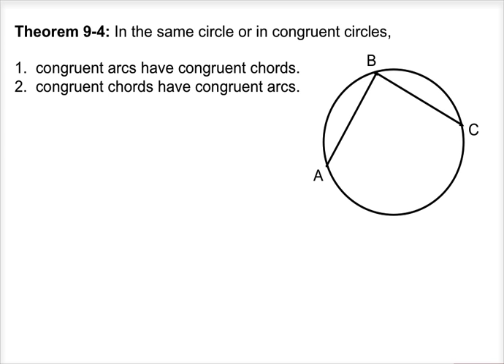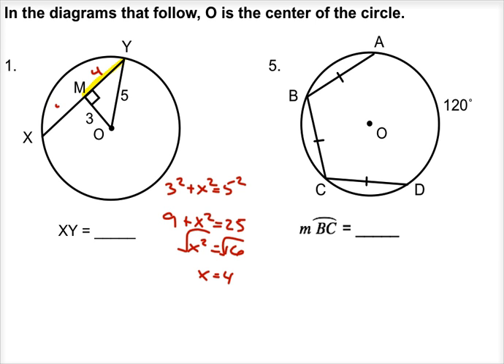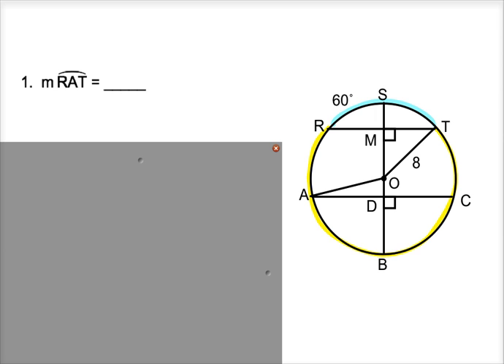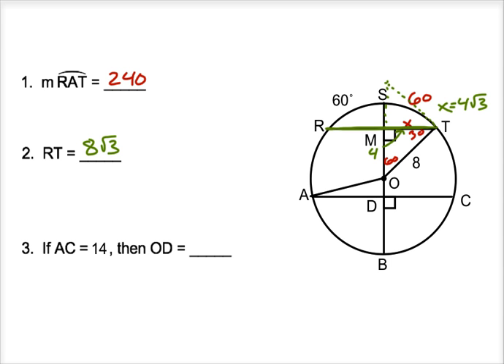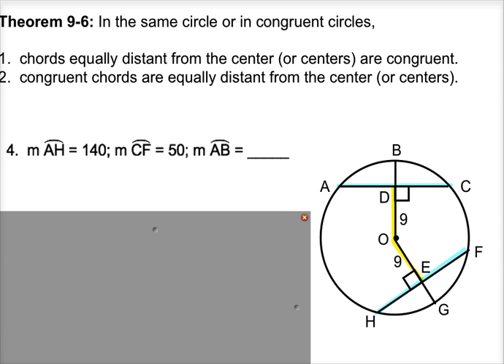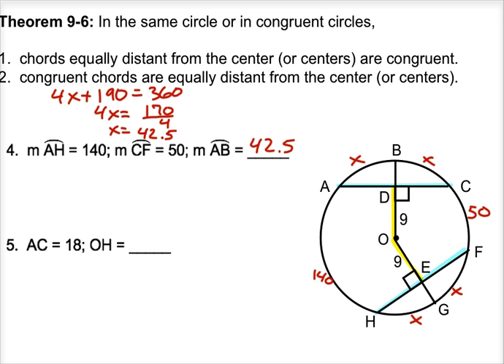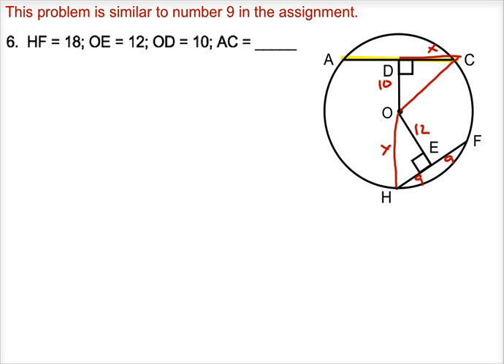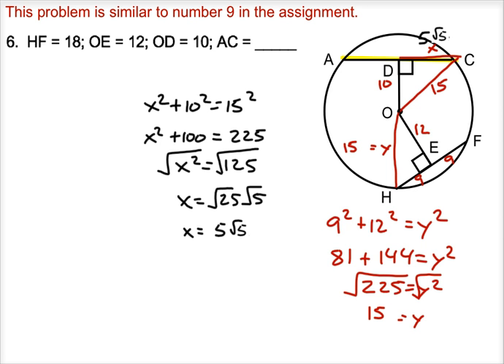Geometry Section 9-4